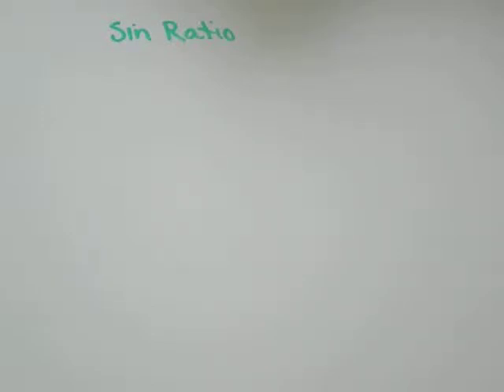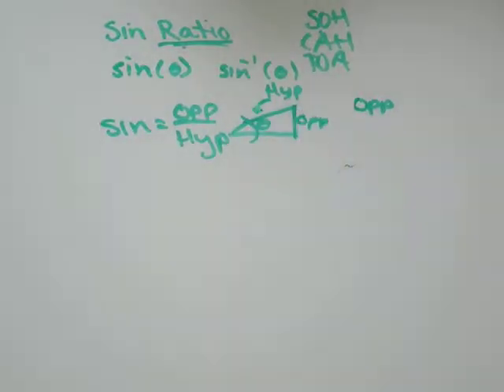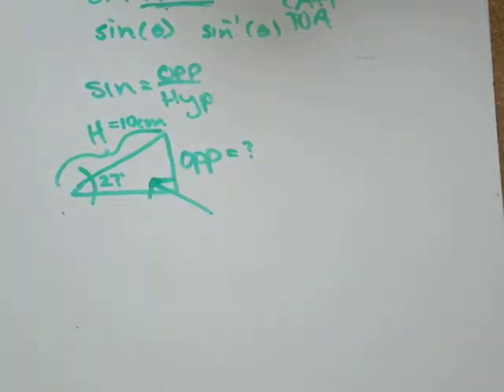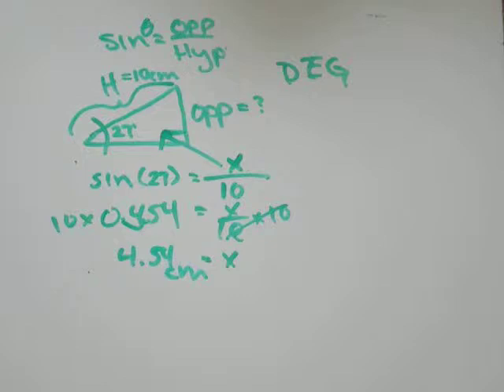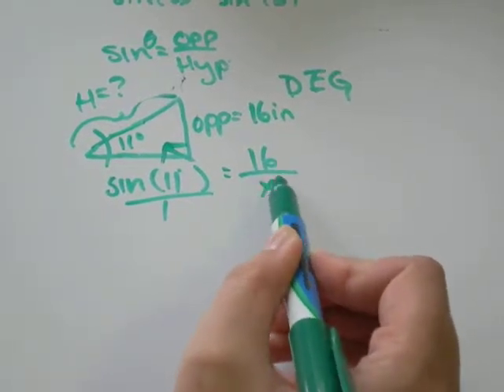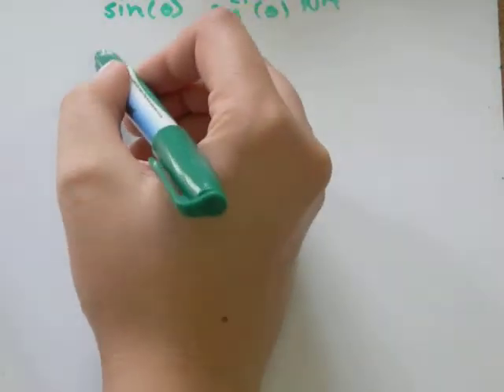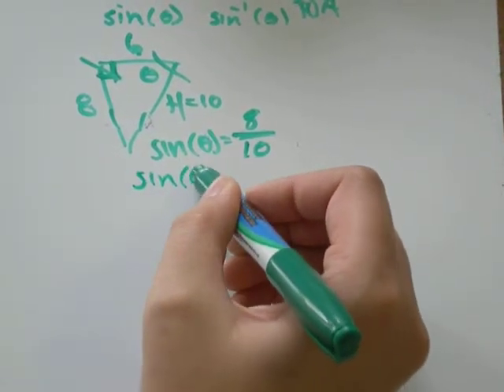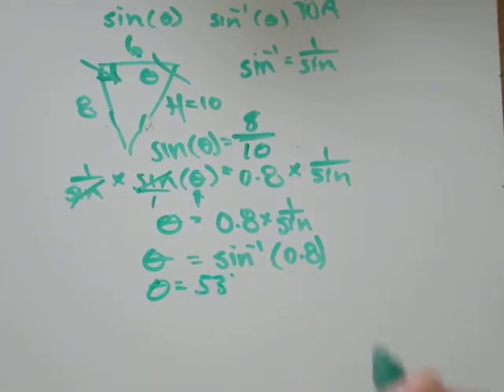Trig Sin Ratio: sin(x) sin(theta) sin^-1(theta) sin^-1(x)